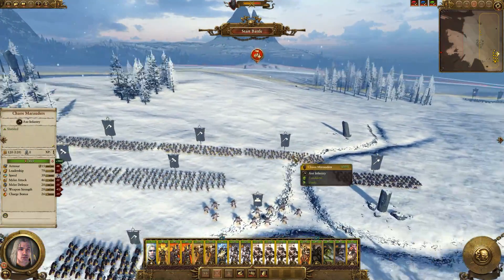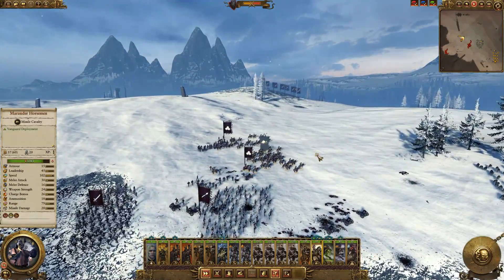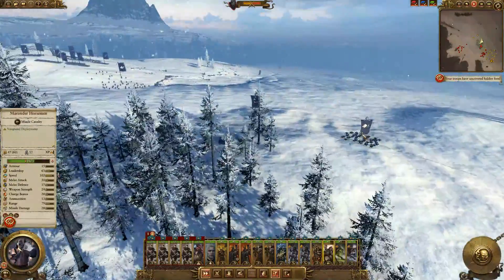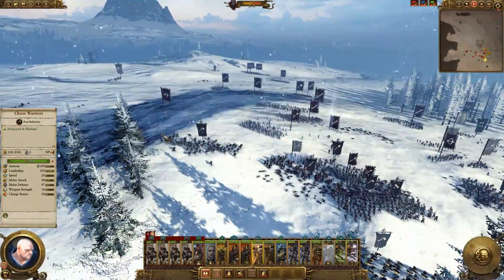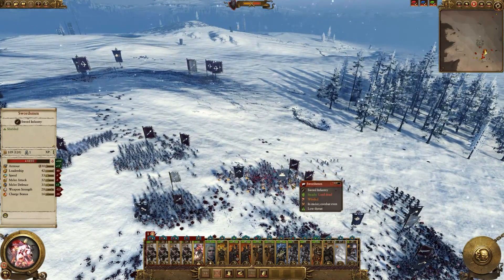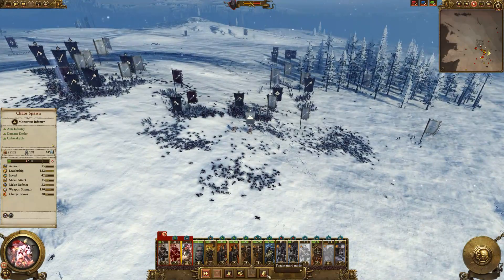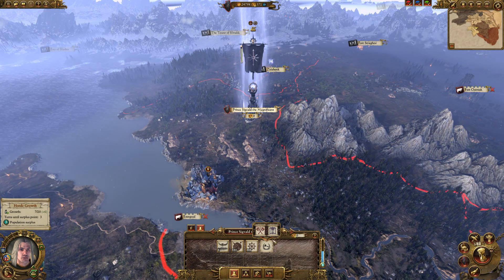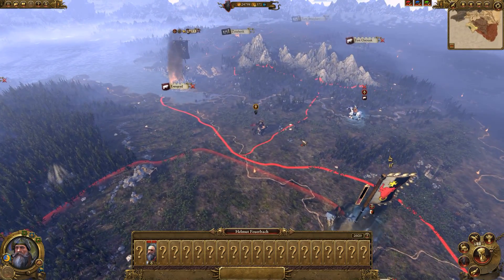DEATH TO KISLEV! - Chaos #3 Total War: Warhammer Campaign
With the Prince's first true test on the horizon, Kislev will bring the fight! But can they possibly stand against the Chaos?!?!